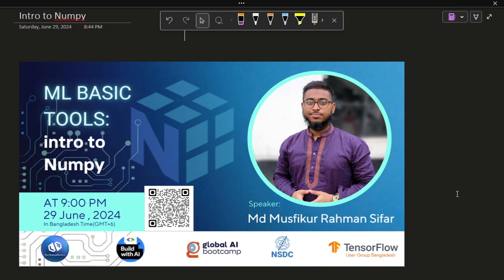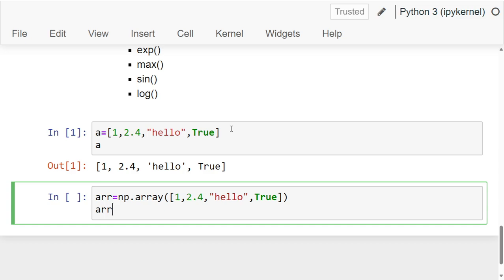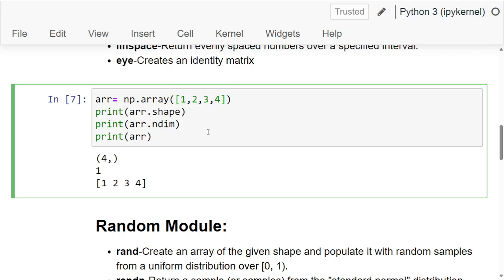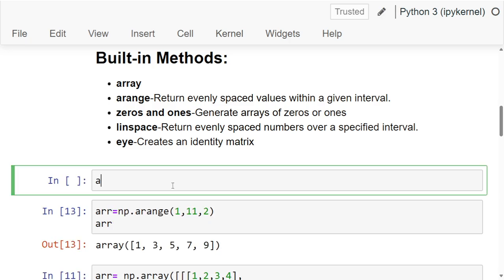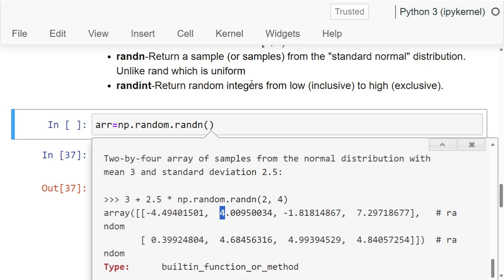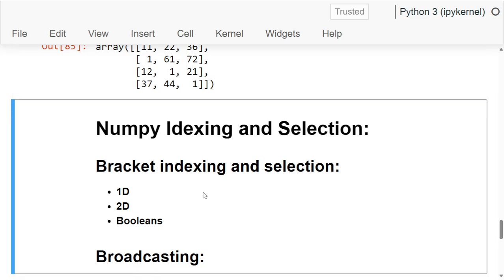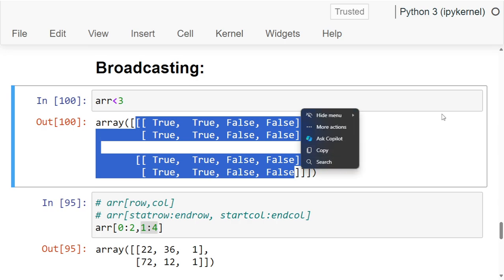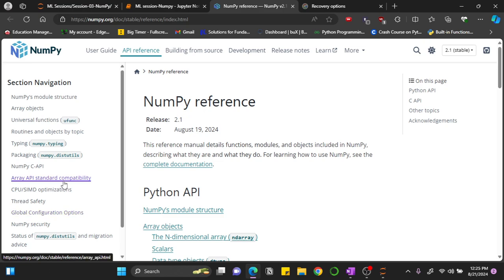ML Basic Tools: Intro to Numpy